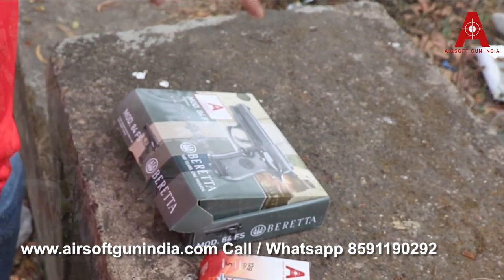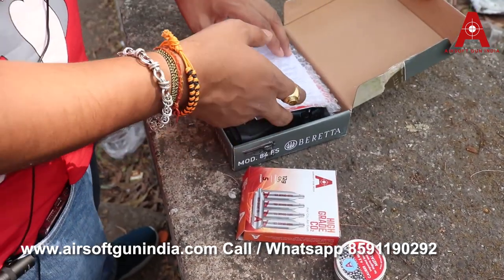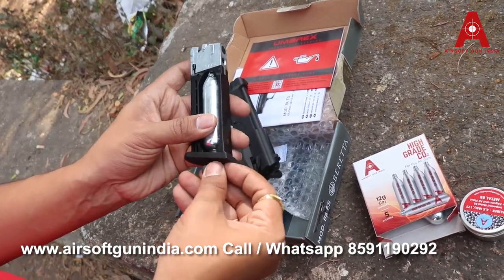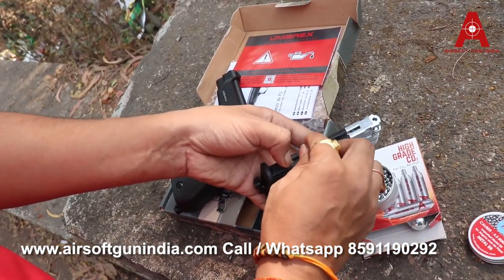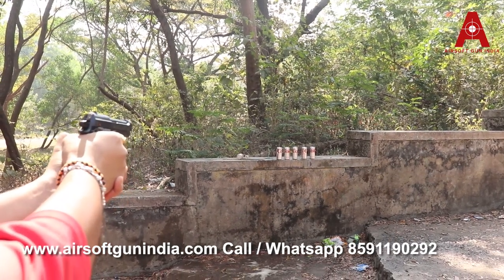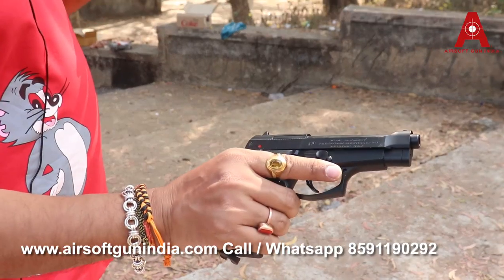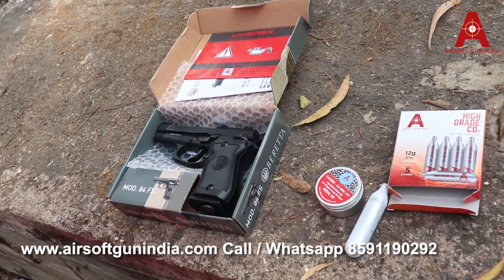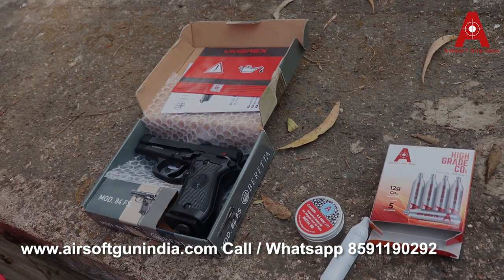BERETTA 84FS co2 blowback Air pistol VS COKE CAN SHOOTING TEST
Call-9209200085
Whats app-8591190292 ( Monday to Saturday 10 am to 6 pm )

BERETTA 84FS CO2 blowback air pistol is a popular choice among air gun enthusiasts in India. Known for its realistic blowback action and impressive accuracy, this air pistol is perfect for target shooting and plinking. But just how powerful is the BERETTA 84FS? To find out, we put it to the test against a common household item: a coke can.

The BERETTA 84FS CO2 blowback air pistol is powered by a 12-gram CO2 cartridge and has a muzzle velocity of 380 fps. It features a 15-shot drop-free metal magazine and a sleek, realistic design that makes it a favorite among air gun enthusiasts.

The coke can, on the other hand, is a lightweight aluminum container commonly used to hold soda. While it may not be a traditional target, it's a great way to test the power and accuracy of an air gun.

The results of the test were impressive. The BERETTA 84FS CO2 blowback air pistol easily penetrated the coke can, leaving a clean hole with minimal deformation to the can. This demonstrates the power and accuracy of this air pistol, making it a great choice for target shooting and plinking.

If you're interested in purchasing the BERETTA 84FS CO2 blowback air pistol, look no further than Airsoft Gun India. As the trusted and licensed air gun dealer in India, they offer a wide selection of air guns, including the BERETTA 84FS. All you need to do is provide a photo ID proof to place an order.

Airsoft Gun India is the leading air gun dealer in India, known for their range of quality airguns and airsoft guns, including the BERETTA 84FS CO2 blowback air pistol. With their easy ordering process and reliable delivery, it's no wonder they're the go-to choice for air gun enthusiasts in India.

In conclusion, the BERETTA 84FS CO2 blowback air pistol is a powerful and accurate air gun that is perfect for target shooting and plinking. Its tested against a coke can, it easily penetrated it and left a clean hole, demonstrating the power and accuracy of this air pistol. If you're interested in purchasing the BERETTA 84FS CO2 blowback air pistol, Airsoft Gun India is the trusted and licensed air gun dealer in India that offers a wide range of payment options, and easy ordering process with reliable delivery all over India.